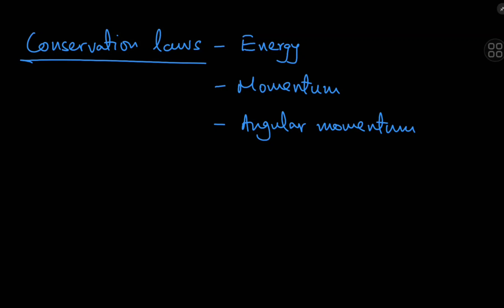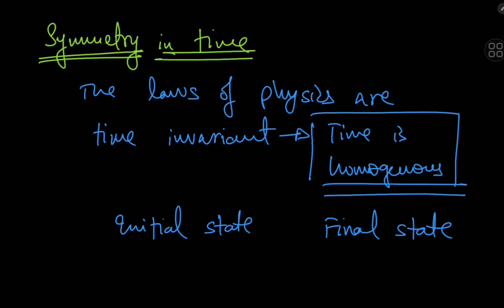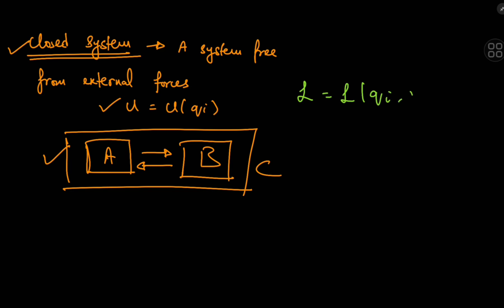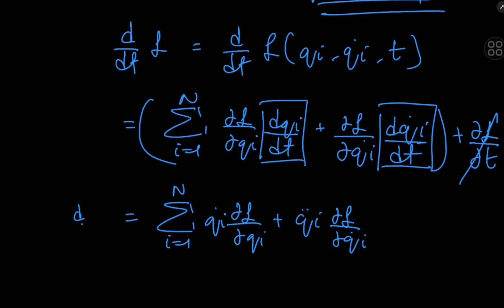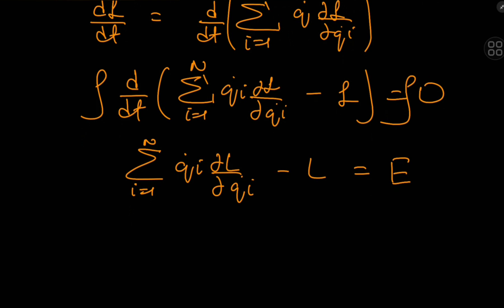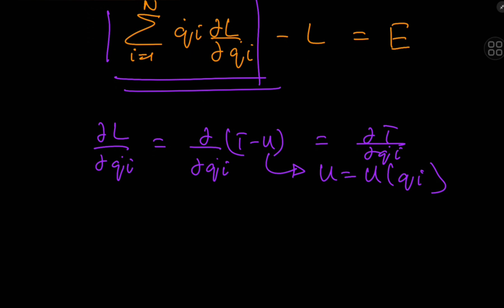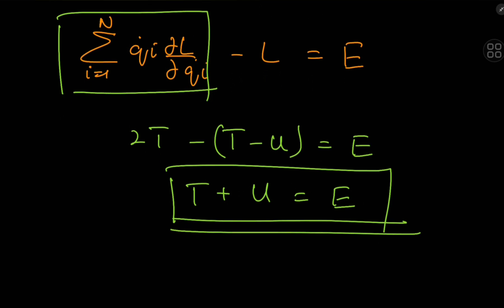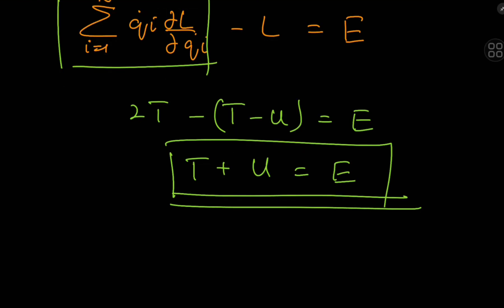How symmetry leads to the law of conservation of energy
Another beautiful application of Lagrangian formalism building up from fundamental properties of space and time.